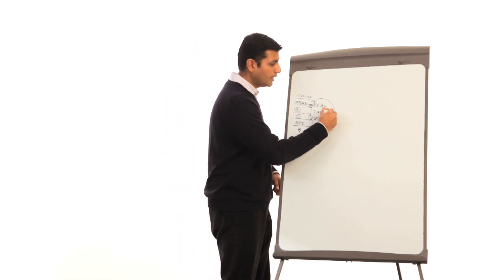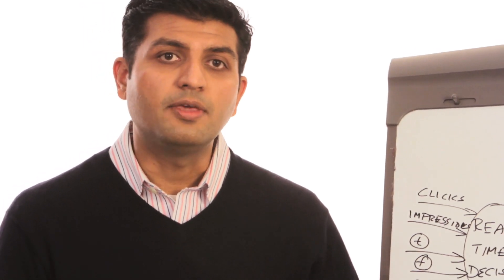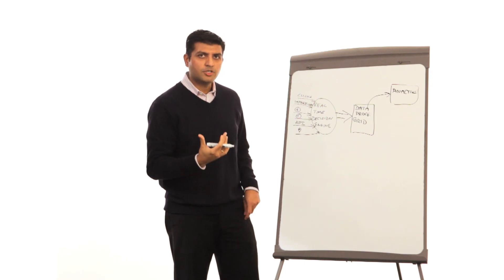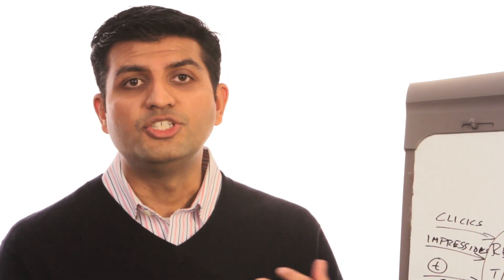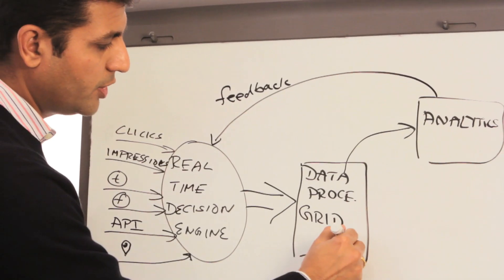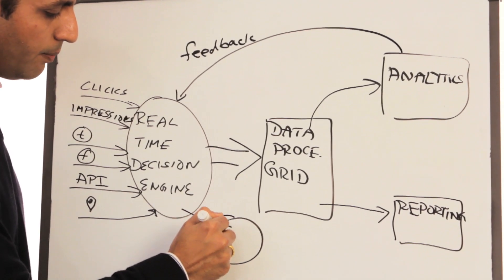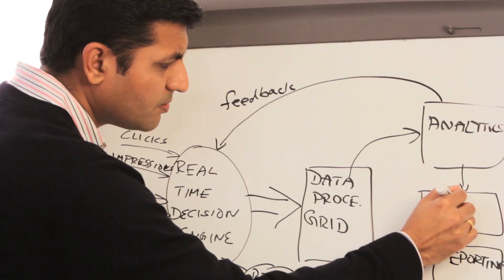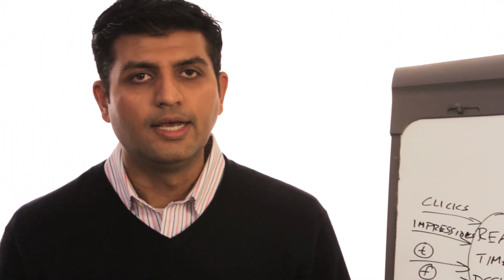Building Scalable Big Data Solutions - Part 1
Krishnan Parasuraman, Chief Architect for Digital Media and Big Data at IBM, talks about the complexities involved in the data platforms that enable online content publishing, market service providers, DSPs, ad networks and ecommerce websites.